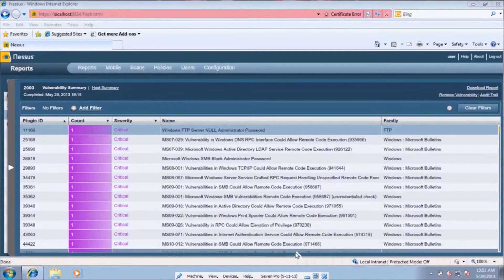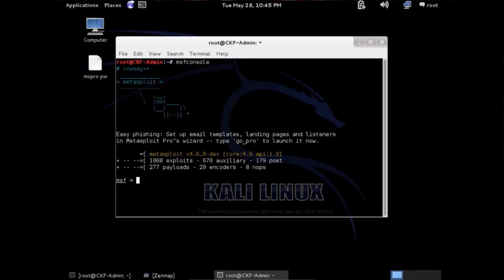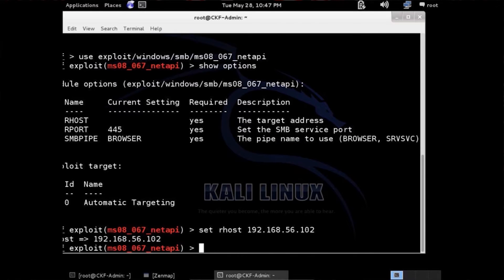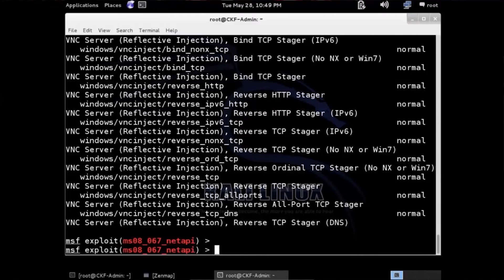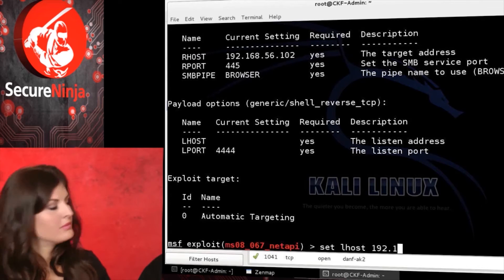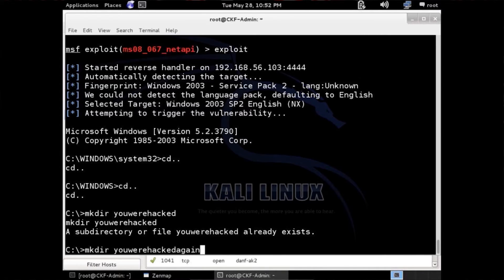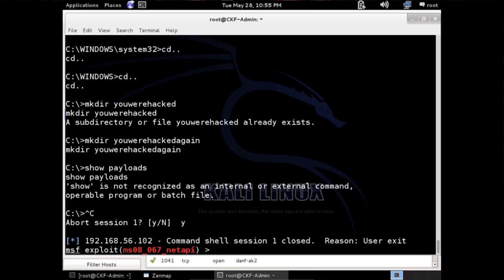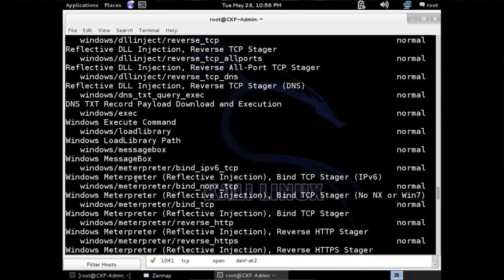SecureNinjaTV Cyber Kung Fu Mod 03 LAB Pt 3 Intro to Metasploit